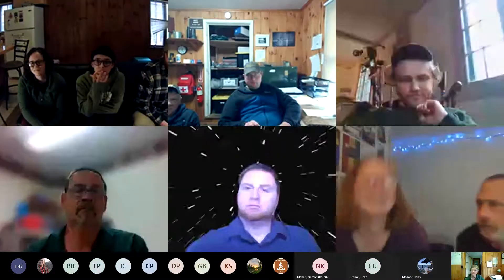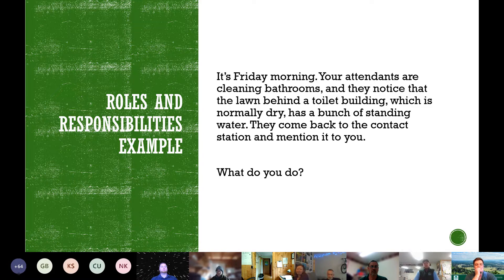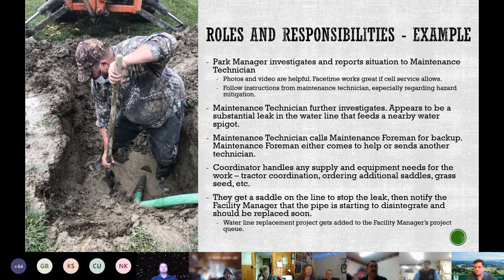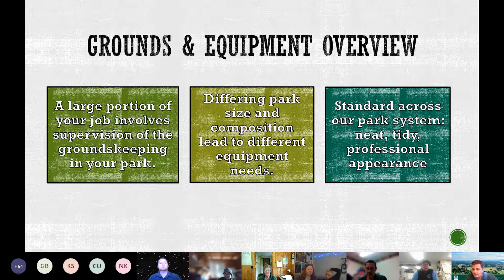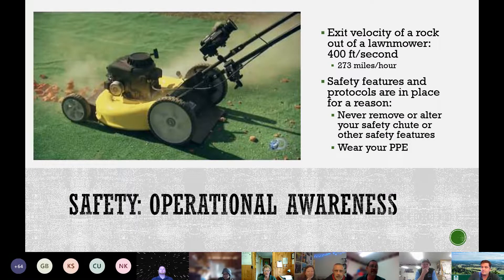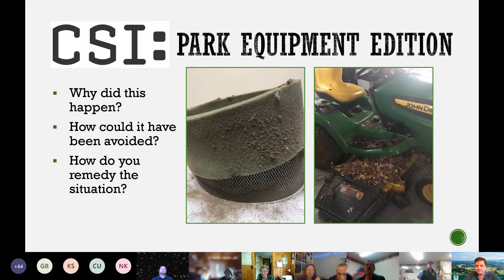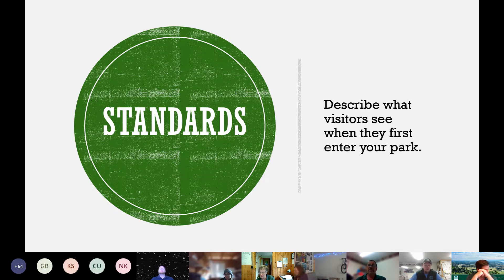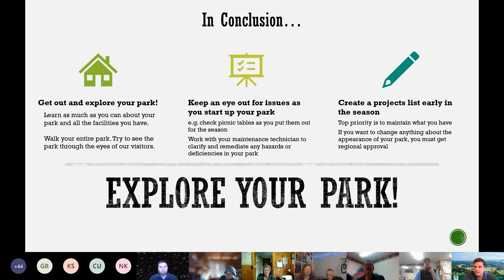Facilities & Grounds 2022